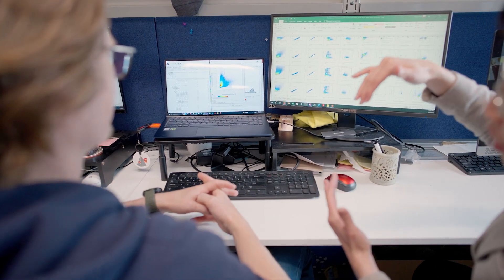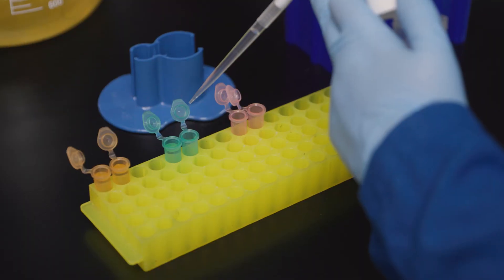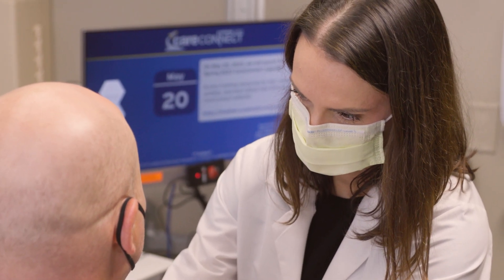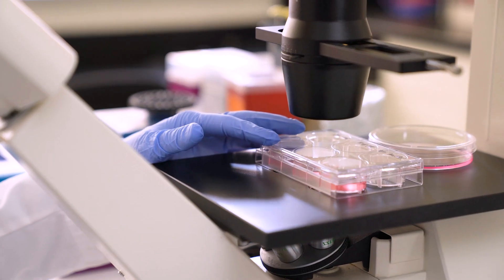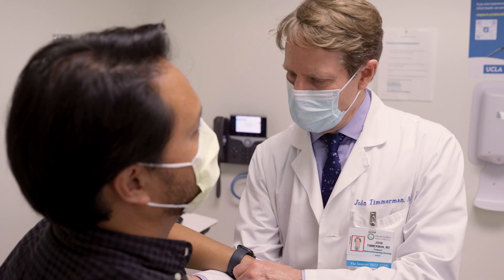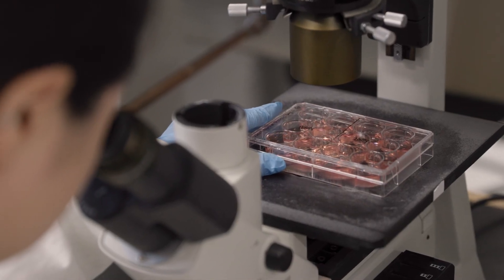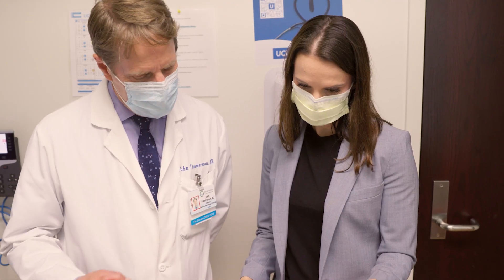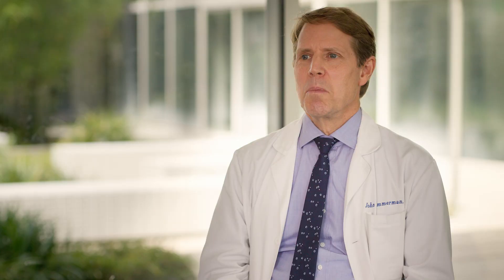CAR T-Cell Therapy | UCLA Health Jonsson Comprehensive Cancer Center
At UCLA Health, our multidisciplinary CAR T-cell therapy team includes experts who specialize in every aspect of this form of immunotherapy, which targets and destroys blood cancer cells. In this video, you'll hear from three of those experts — medical oncologist John Timmerman, MD; hematologist oncologist Sarah Larson, MD; and the co-director of the Tumor Immunology Program, Yvonne Chen, PhD.